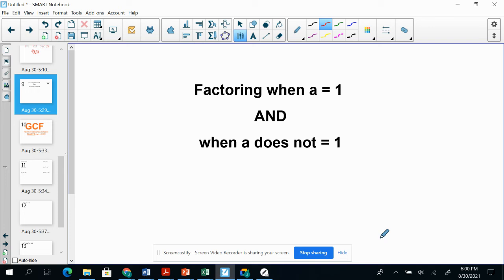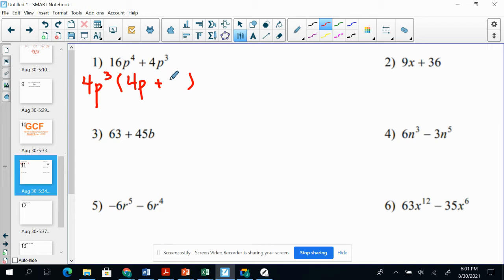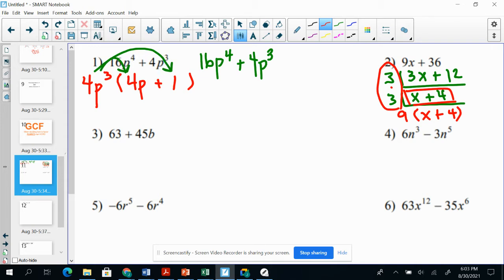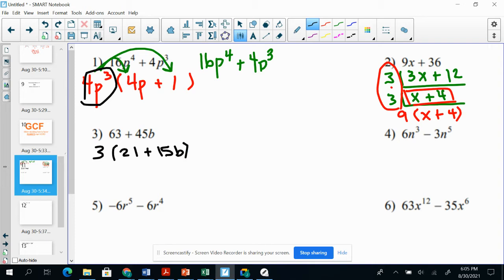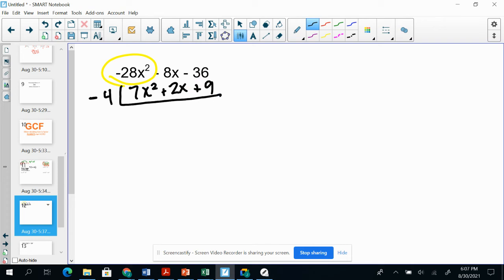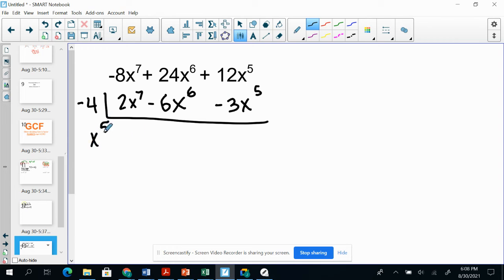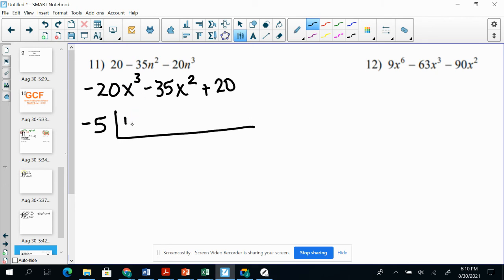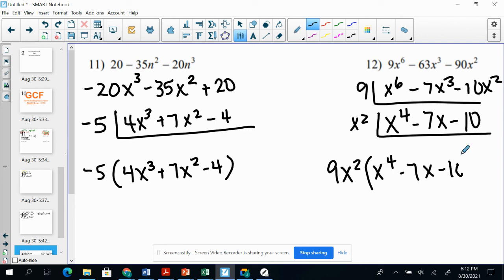M2 factoring GCF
"hockey stick" method and GCF review